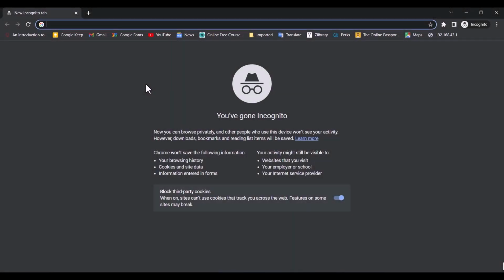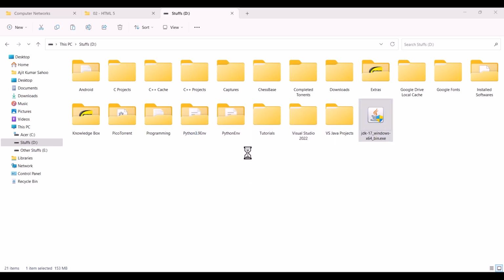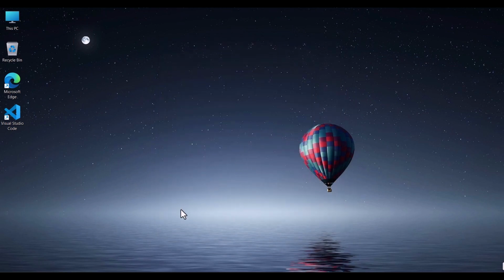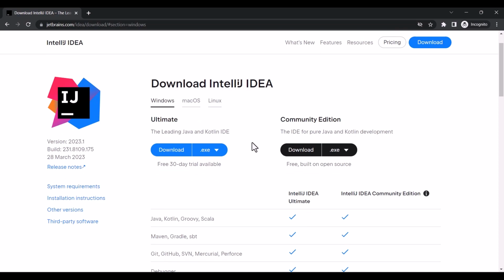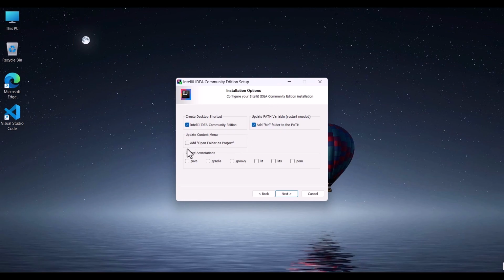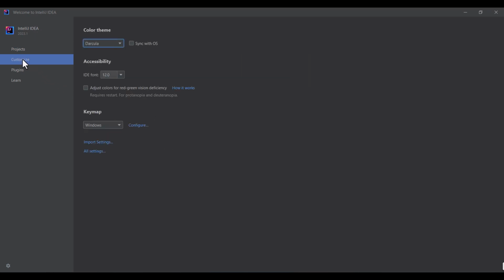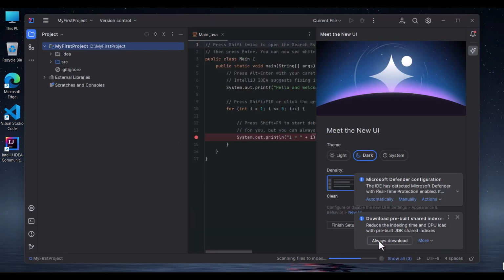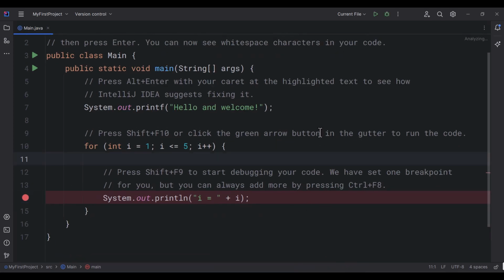Full installation of Java | Java Programming Tutorial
This video is the full installation of Java environment on your system. We are going to use IntelliJ IDEA as the IDE of our choice along with the Java JDK (LTS version).

Timestamps
⏱️0:00 - Intro
⏱️0:18 - Downloading and installing the JDK
⏱️1:52 - Setting up the environment variables
⏱️2:58 - Verifying the JDK installation
⏱️3:52 - Downloading and installing IntelliJ IDEA
⏱️6:45 - Opening up IntelliJ IDEA for the first time
⏱️7:07 - Using the new UI feature of IntelliJ IDEA
⏱️7:47 - Creating a new Java Project in IntelliJ IDEA
⏱️8:55 - Changing the font style and size in IntelliJ IDEA
⏱️10:15 - Running the sample Java program